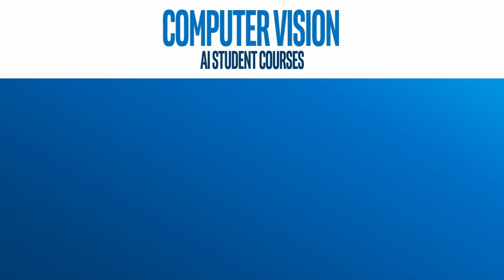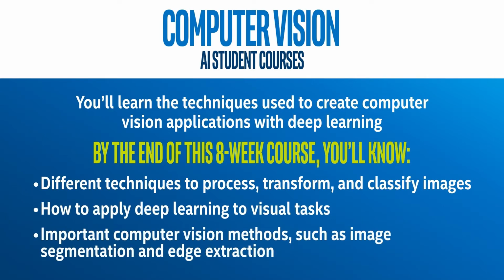New AI Student Courses Added to the Intel® Developer Zone | IDZ Weekly | Intel Software